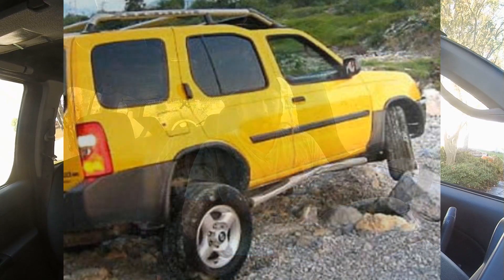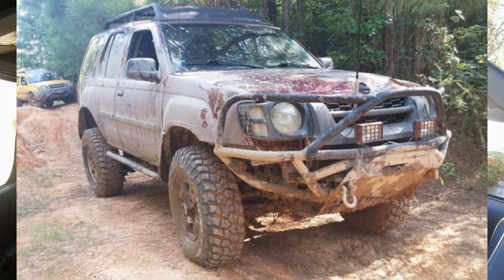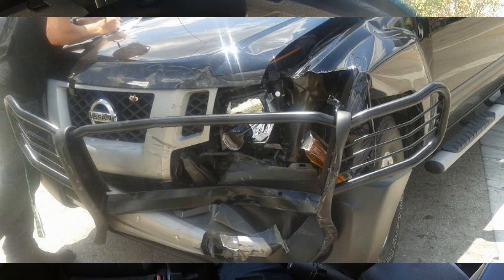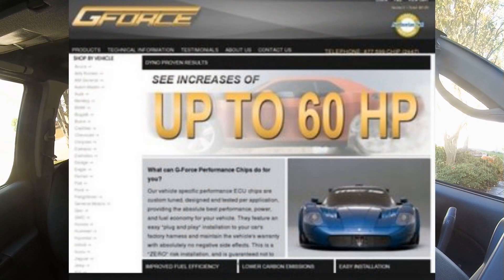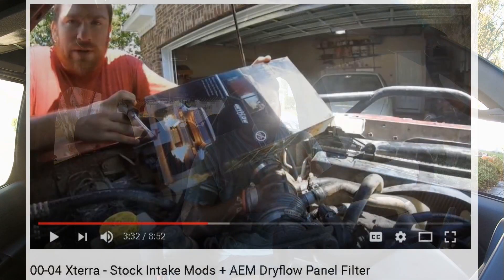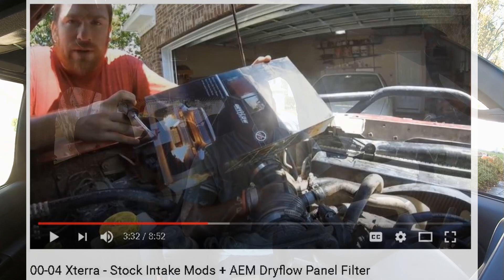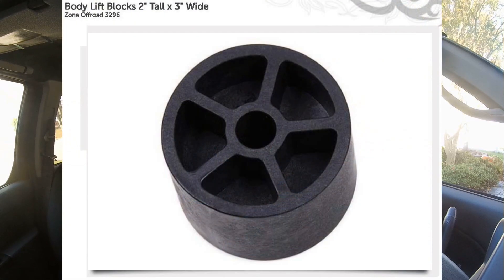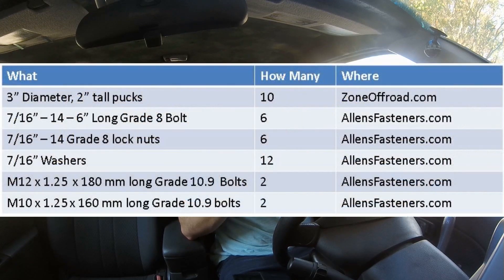N00B's Guide to Modifying a First Gen Nissan Xterra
Got a 00-04 Nissan Xterra?  Want to modify it and make it cooler?  Lift kits and intake mods?  Improved capability offroad?  Brush guards and bull bars?  Here are some basic tips for the new owner who wants to improve the looks and performance.